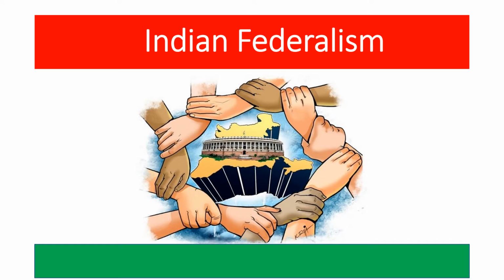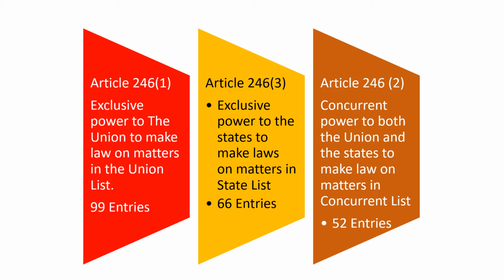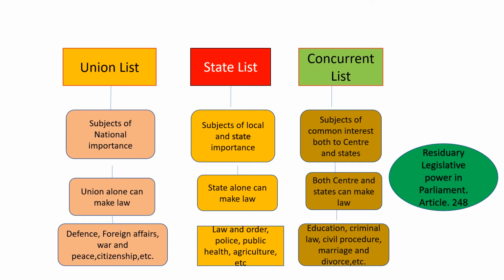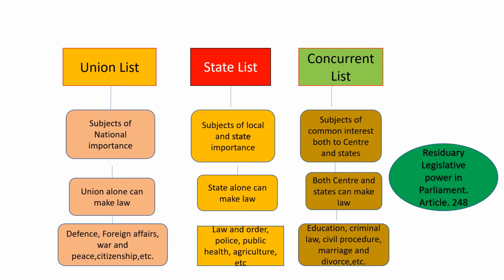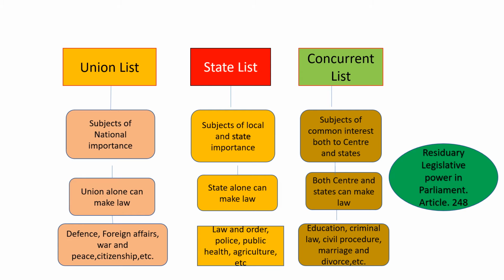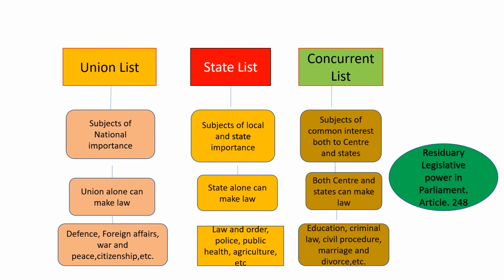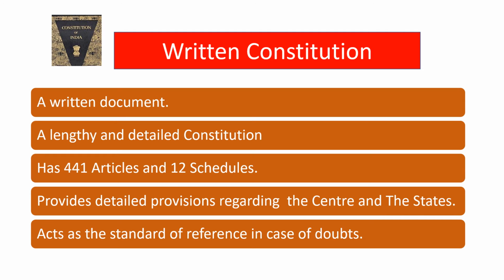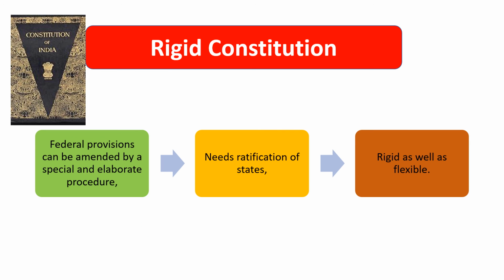INDIAN FEDERALISM FederalPrinciple Constitution FederalState.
India is constituted as a federal country under the Indian Constitution. The Constitution establishes a two-tier governmental system with the Central government at one level and the state governments on the other. The Constitution has devised an elaborate scheme of distribution of legislative, administrative and financial powers between the Center and the states.
The Indian Constitution possesses all the essential federal features like division of powers, written constitution, supremacy of the constitution,  power of judicial review, and a rigid constitution.